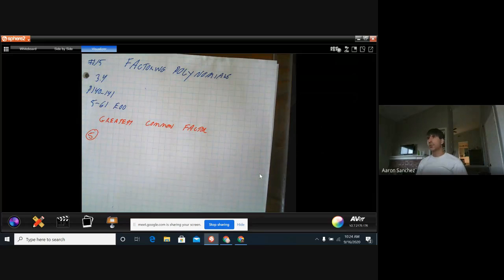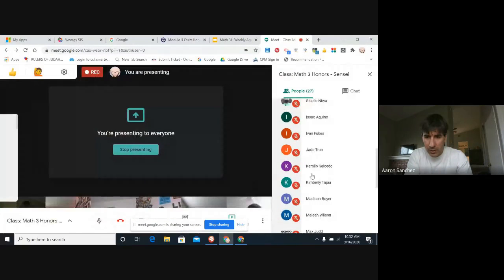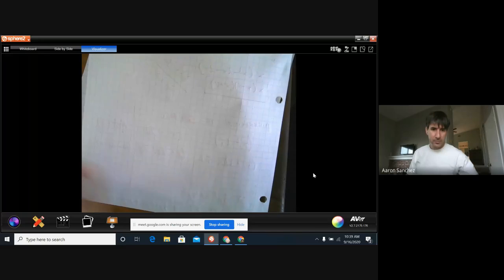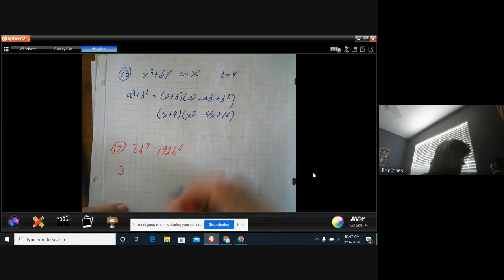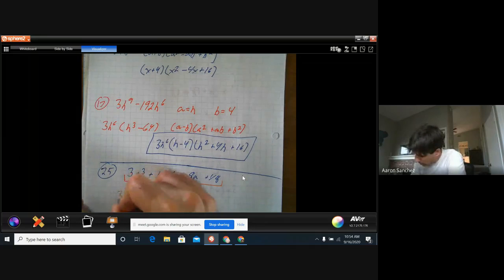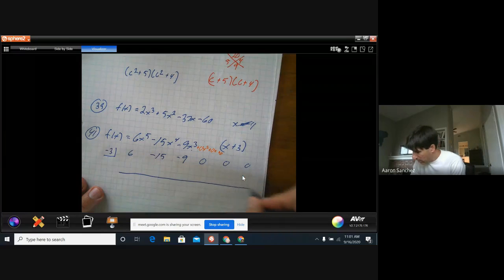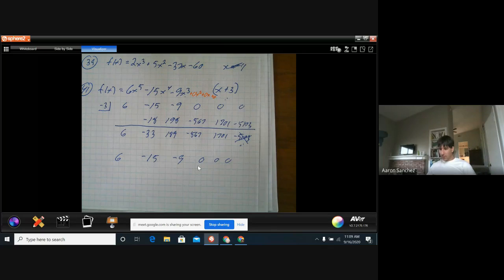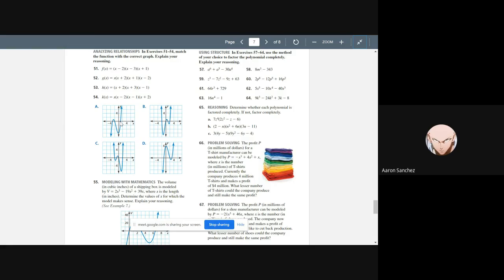Unit 3 4 Lesson Factoring Polynomials